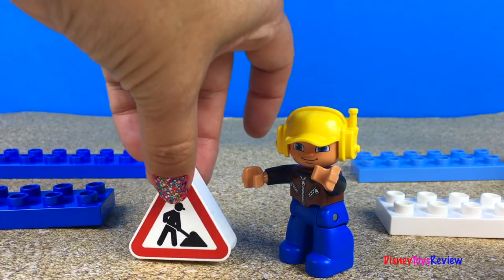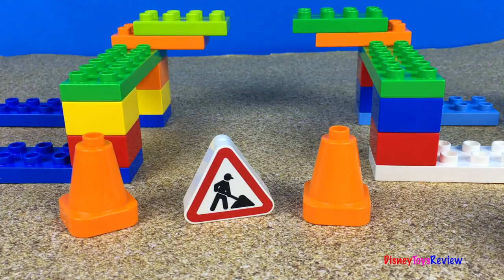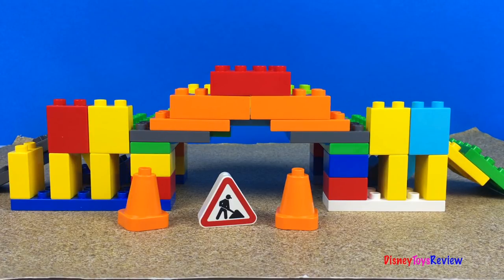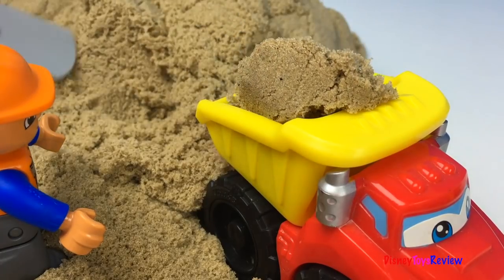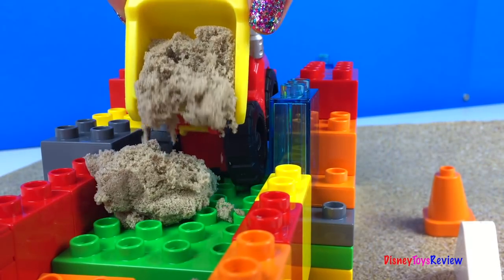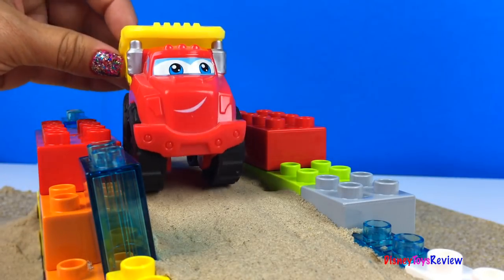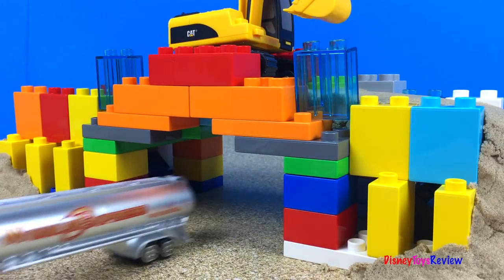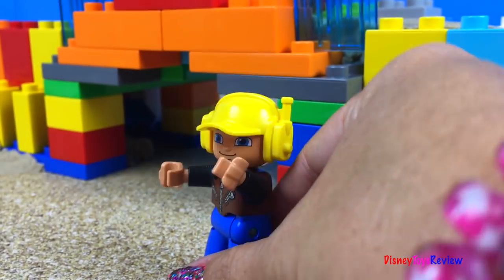MIGHTY MACHINES BUILDING A BRIDGE USING LEGO DUPLO & KINETIC SAND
DisneyToysReview the toy channel presents another toy video with Mighty Machines!

Today we have a story with Mighty Machines! These mighty machines are building a bridge! We have so many different mighty machines and vehicles that we get to see in this video! We are using Lego Duplo and Kinetic Sand to build a fun bridge for vehicles to cross! We use some stop motion and we get to see a Lego Duplo bridge be build, it doesn't take long before we fill it up with Kinetic Sand to make the road smooth for any of the vehicles that want to pass through!

We get to see Chuck and Friends Dump Truck, Lego Duplo, a steam roller, a CAT construction dump truck, lots of fun building blocks and fun Kinetic Sand! We also get to see a semi truck and some Hot Wheels vehicles that try out the bridge once it is done!